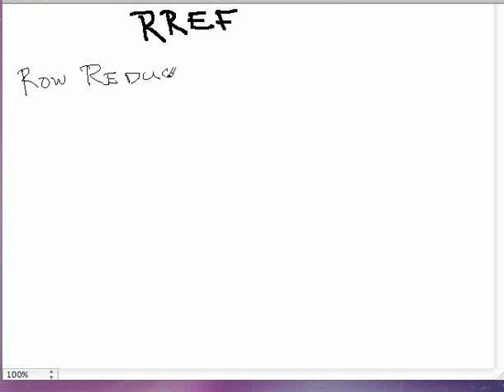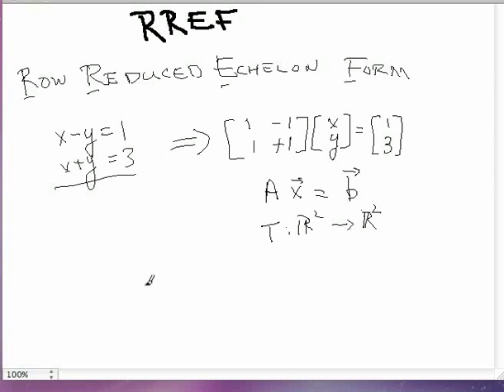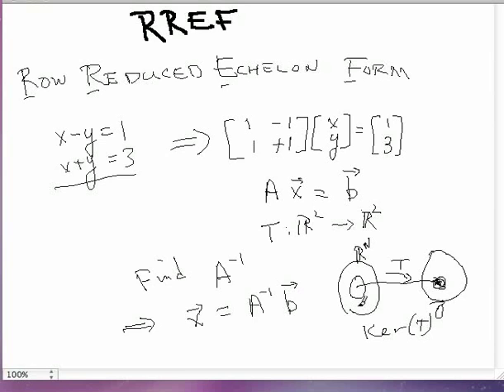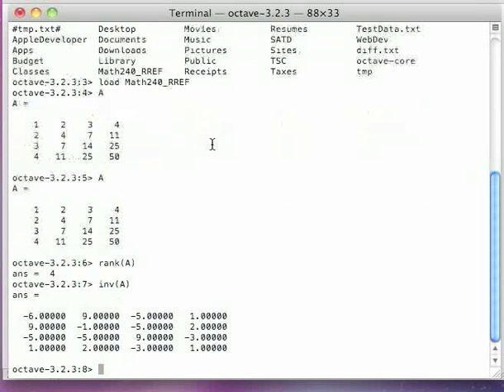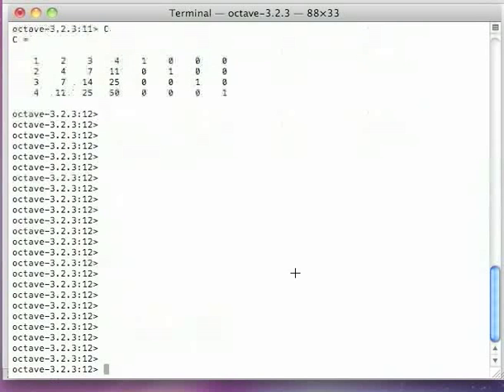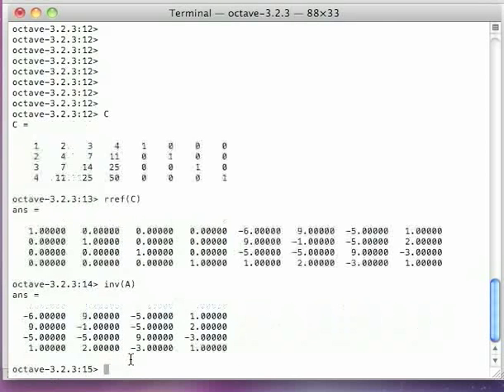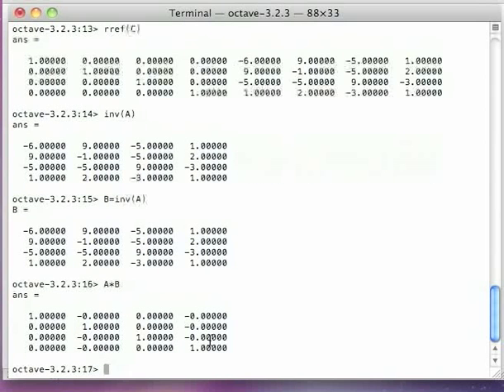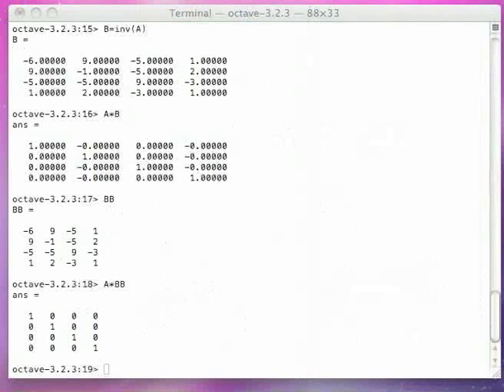Math240_RREF_Part1.mov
Discussion of the use of rref to solve linear algebra problems (Part 1)